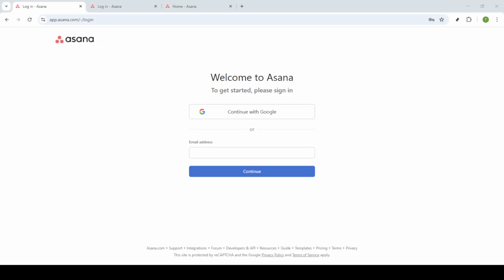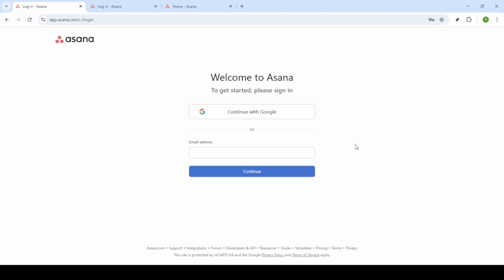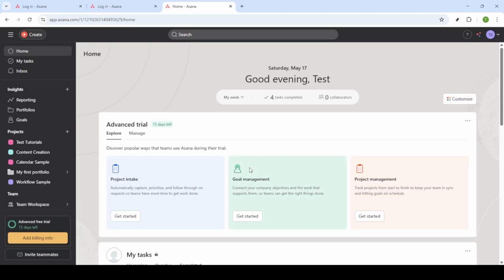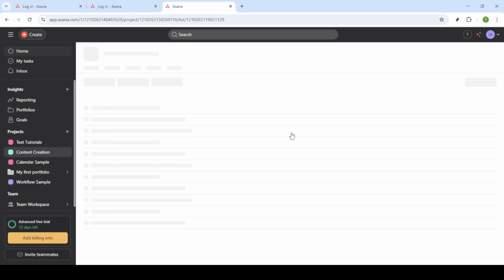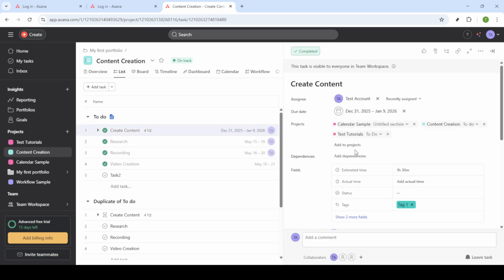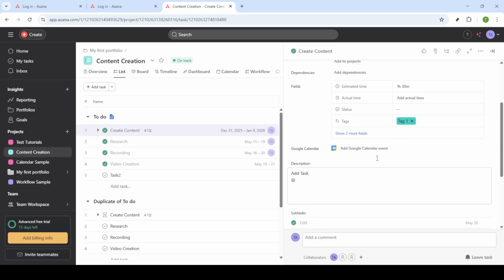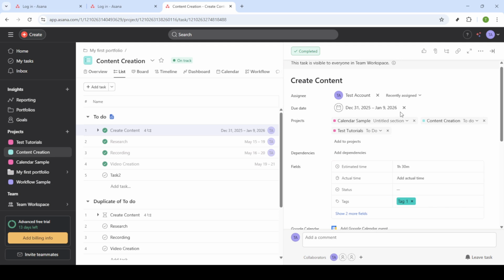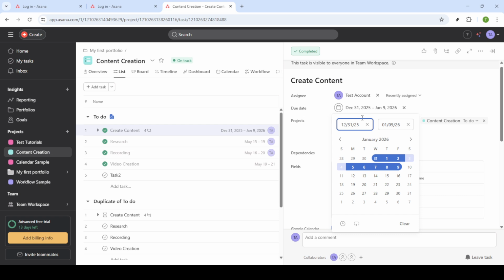How To Make a Recurring Task in Asana [2025 Full Guide]